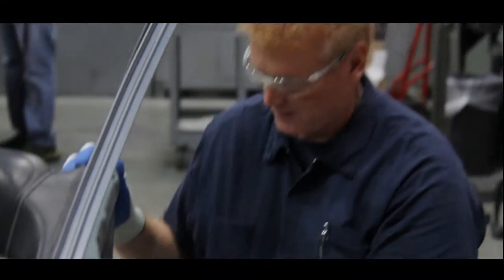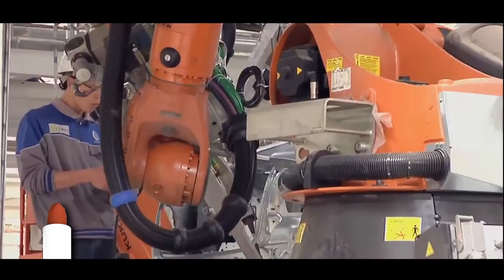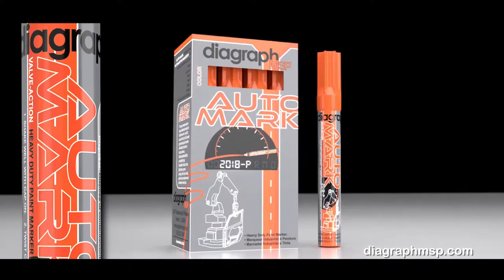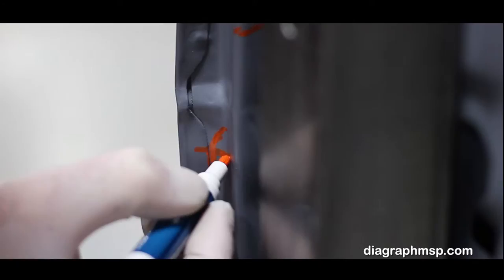Diagraph MSP - Introducing The Auto Mark 2018p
A permanent paint marker designed for the automotive manufacturing industry, the Auto Mark 2018p is the toughest, fastest and longest lasting paint marker on the market.